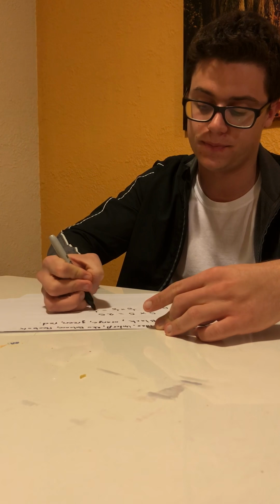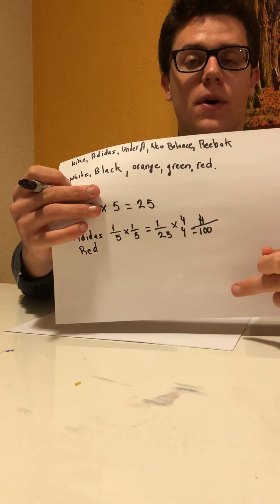Week 3- Probabilities